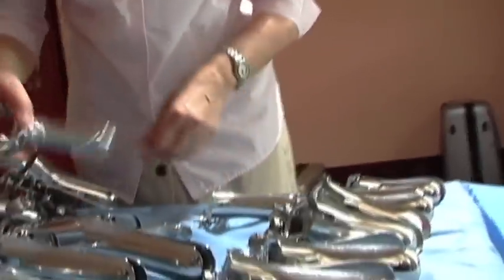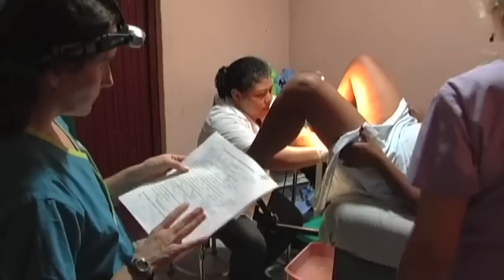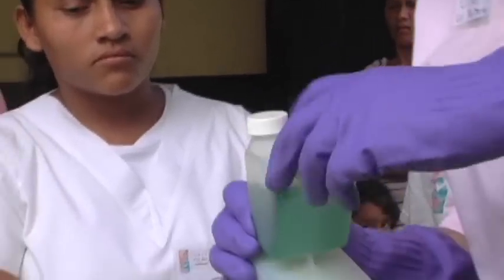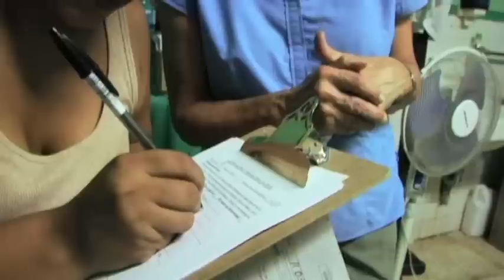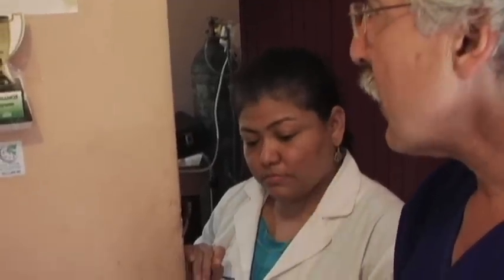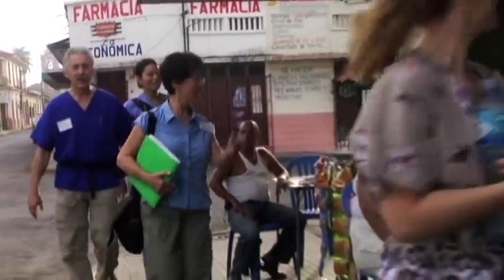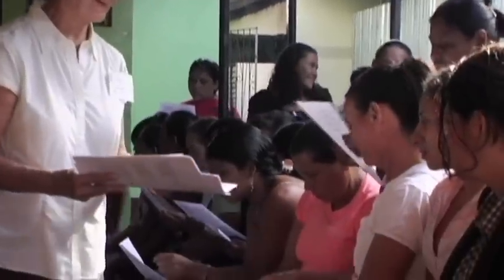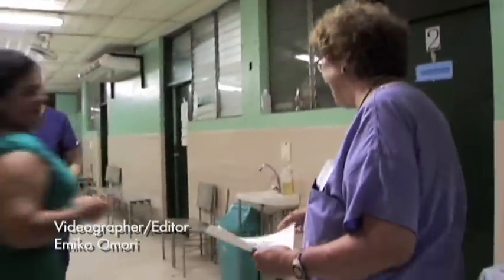PINCC: STOPPING CERVICAL CANCER IN CENTRAL AMERICA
trains doctors and nurses in developing countries in a simple screening method to see and treat the precursors to cervical cancer -- the leading cancer killer of women in the developing world. This video is all about PINCC and its program in Central America. PINCC also operates in Africa and India.